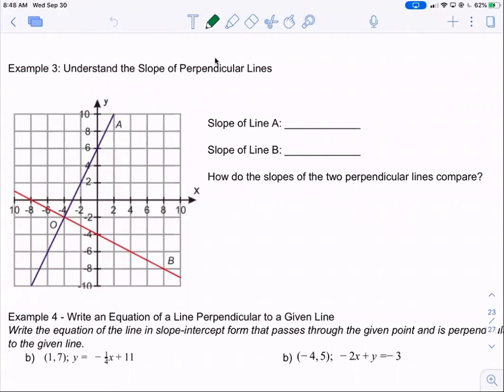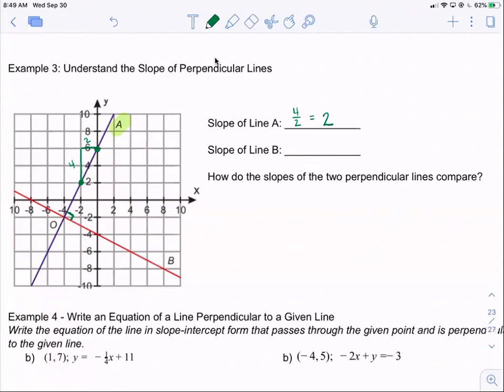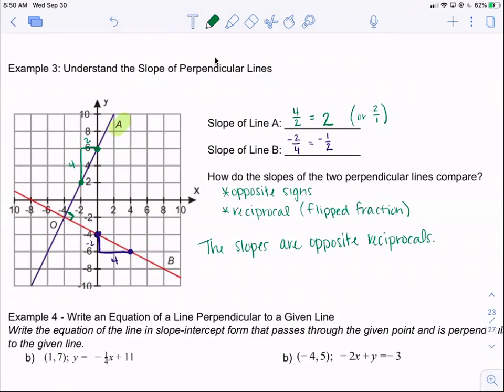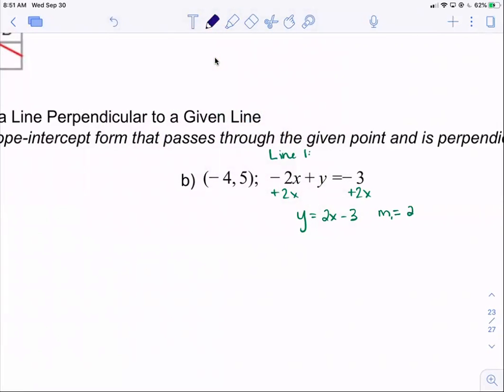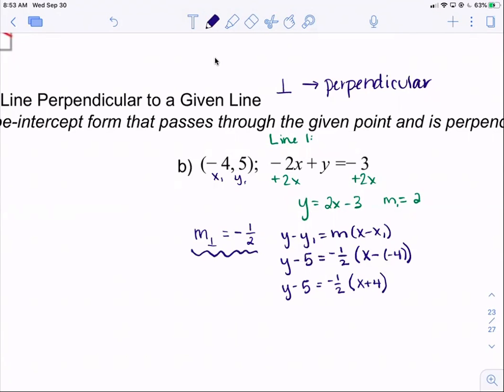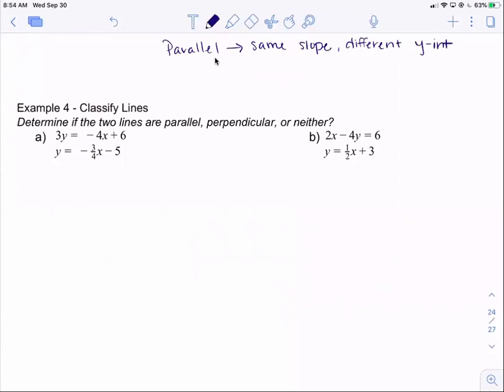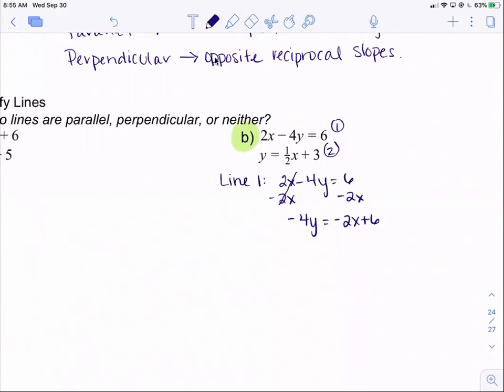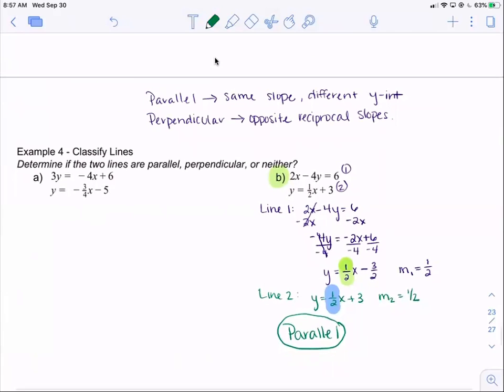Algebra I - 2.4 Perpendicular Lines